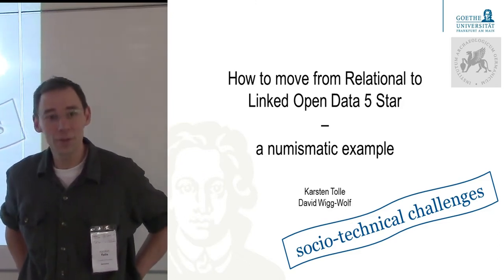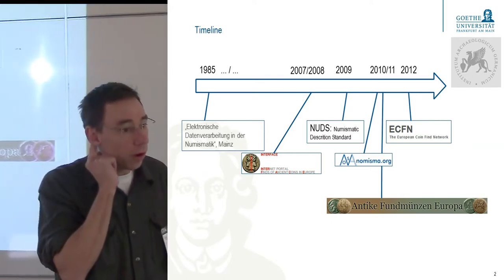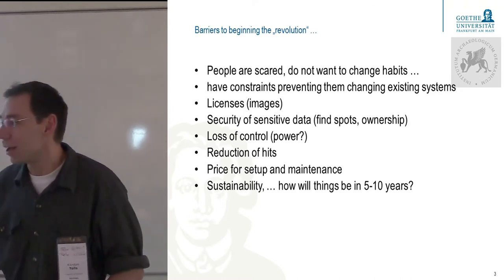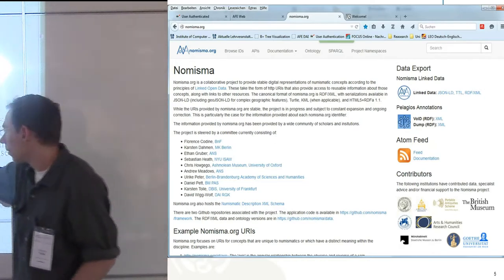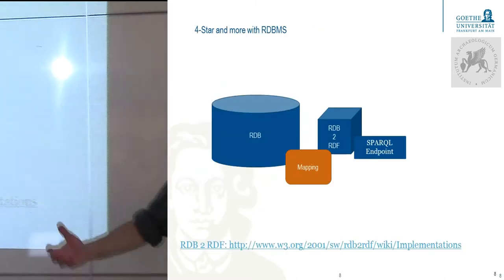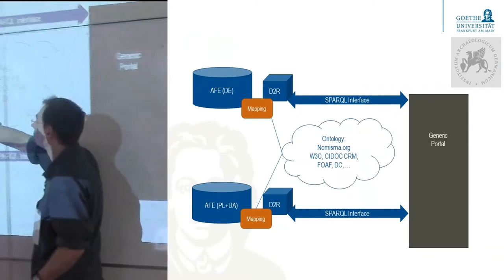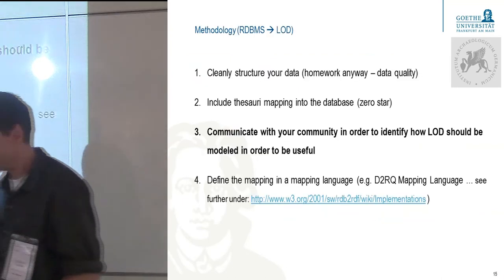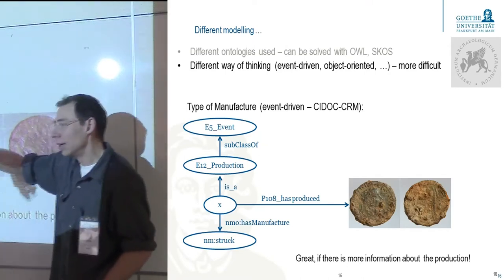How to move from Relational to Linked Open Data 5 Star – a numismatic example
Authors: Karsten Tolle, David Wigg-Wolf
Abstract: In our database solution Antike Fundmünzen Europa (AFE), where we record finds of ancient coins, we want to preserve as much information as possible. This also includes containments of possible coin types, or marking attributes of a coin as uncertain if the exact value can not be assured. As many others our backend-system is based on a traditional relational database (MySQL). In order to become a Linked Open Data 5 Star, we mapped our data to different ontologies from Nomisma.org, Dublin Core, SKOS and others. Besides providing these data to others, we also benefit from the new ability to view our relational data in a totally different way, by loading the data back to a graph database. We will present how we mapped our data based on an existing mapping language called D2RQ Mapping Language, without the need for changing the underlying database. In our case this was less problematic due to the fact that internally we had already set AFE up based on Nomisma.org thesauri. However, the thesaurus mapping can also be part of the mapping. With this mapping established, one can for example provide a SPARQL endpoint to others in order to allow them to access the data in an ontological way. However, for full interoperability there are still barriers that need to be overcome. Even if the same  vocabulary is used, different modelling approaches might hinder full interoperability – this will be the focus or our talk, explaining what we mean by this. This problem does of course not occur when the modelling is identical. We are currently planning to combine different databases instances that are all build on top of AFE (such as Germany and Poland, as well as Romania which is under construction) based on the same mapping in order to demonstrate the potential. We will further report about benefits we see from the ability to use graph visualizations of the data. We will report on our experiences with AllegroGraph as a graph database allowing reasoning for some standard properties, and Gruff as a visualization and query interface on top of it.